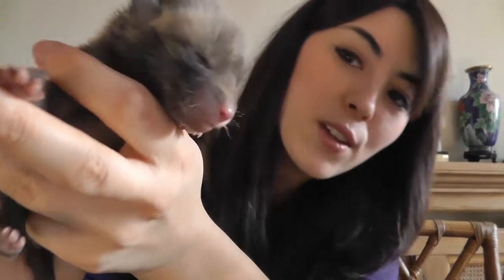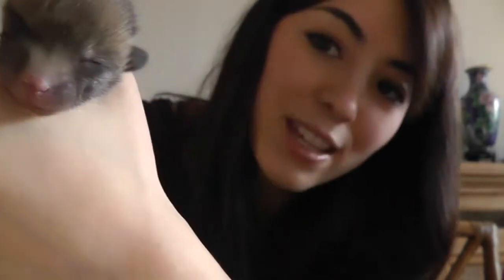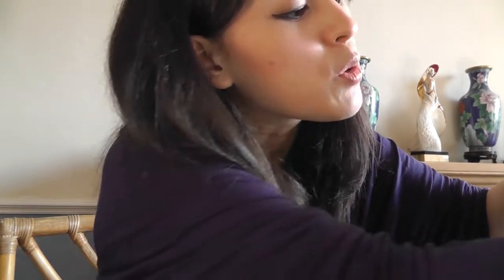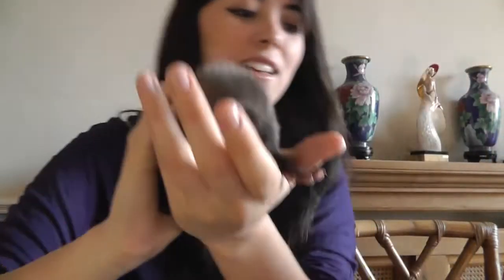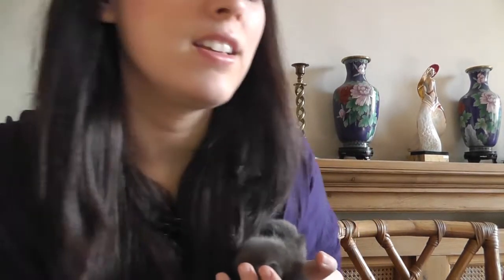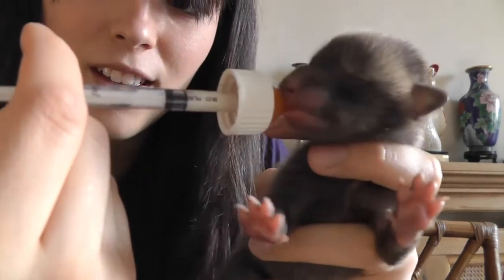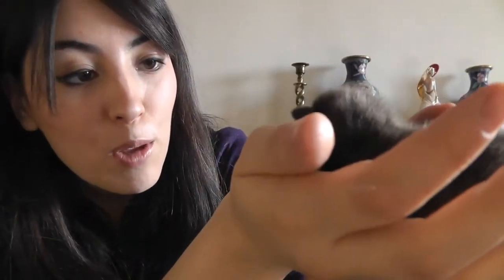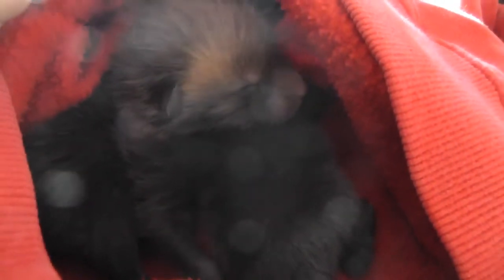Orphaned Fox Twins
(19/03/13)
The orphaned fox cubs which we rescued yesterday are doing well. This is a little video update where you can see their size and a small feed.
We are now seeking a lactating vixen to raise them up to be as wild as possible as they will eventually be released.